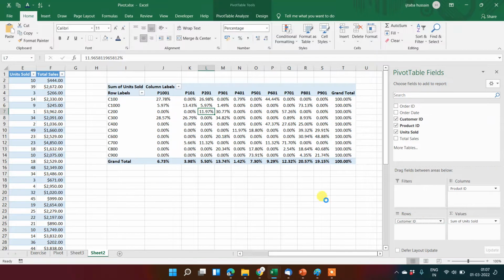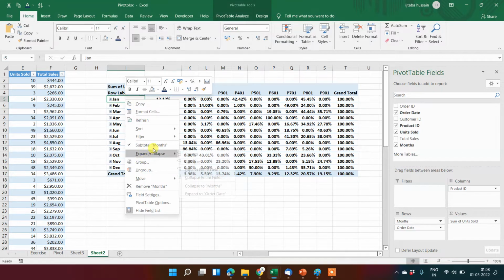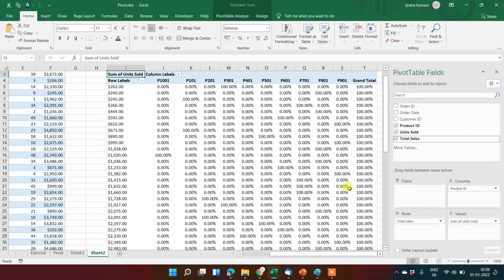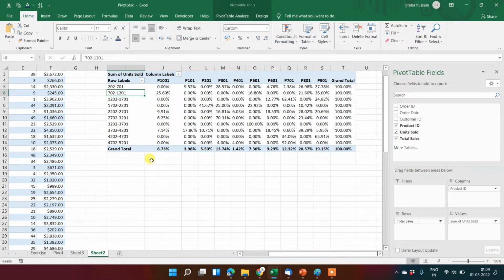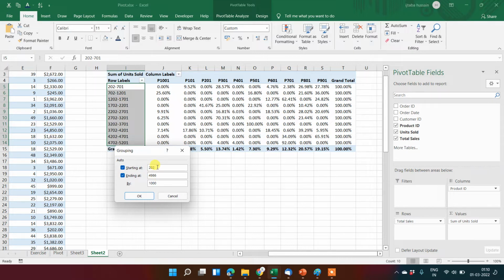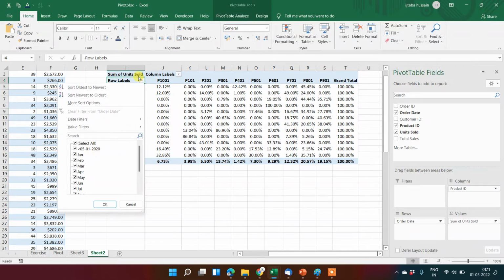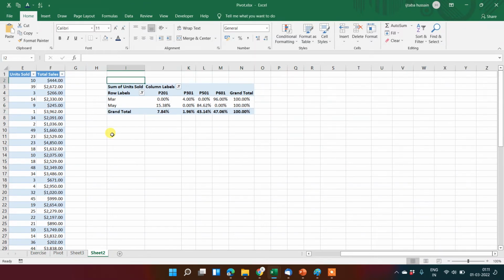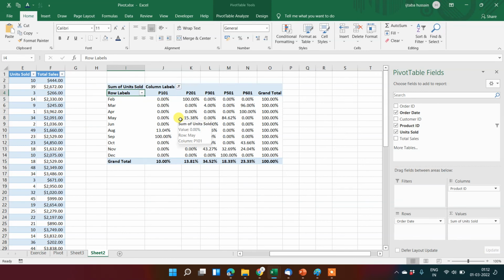Pivot Table Grouping | How to Group in Pivot Table | Custom Grouping in Pivot Table | Filter data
In this tutorial video we will learn about how to create group in pivot table.
Also we will learn how to use filter in Pivot Table. Both these are used to filter data in Pivot table to analyze the data.